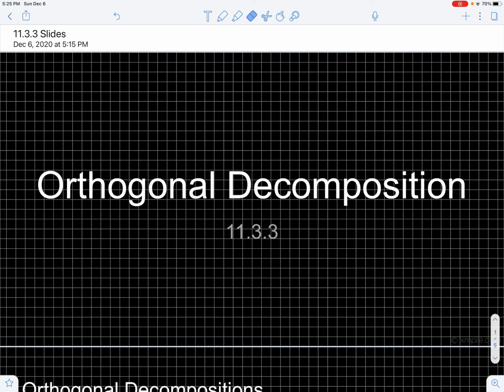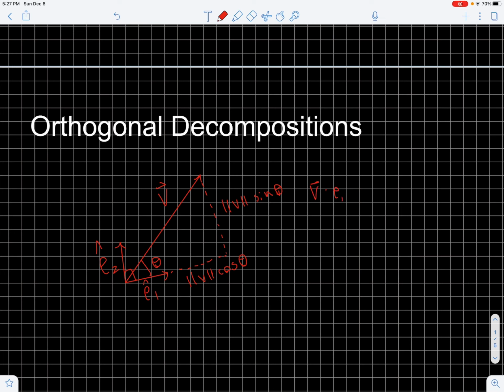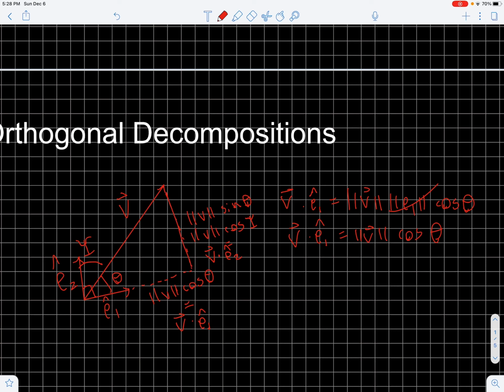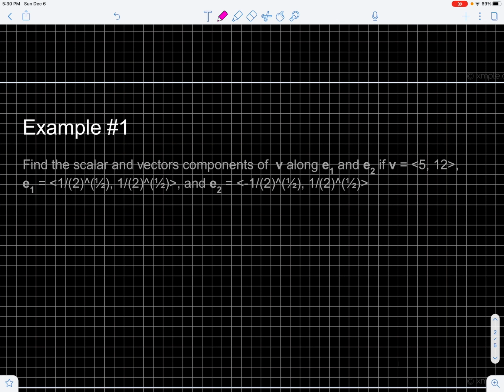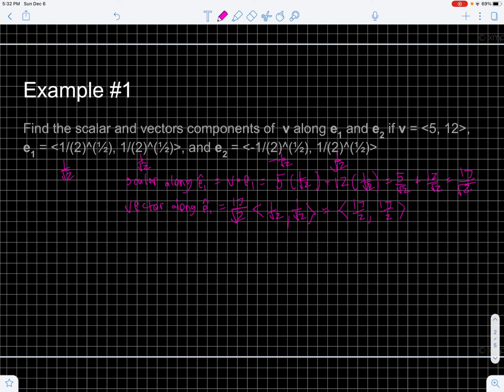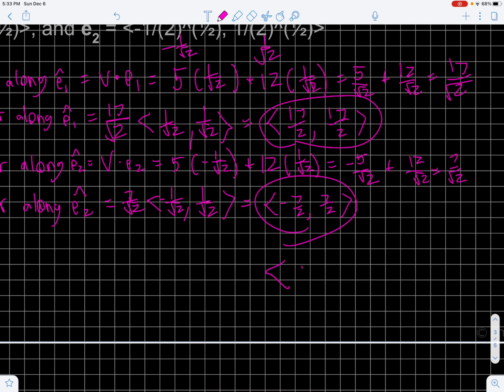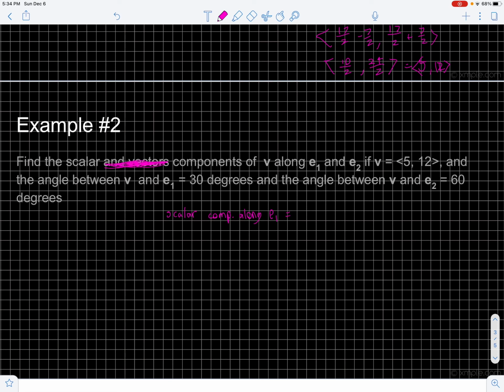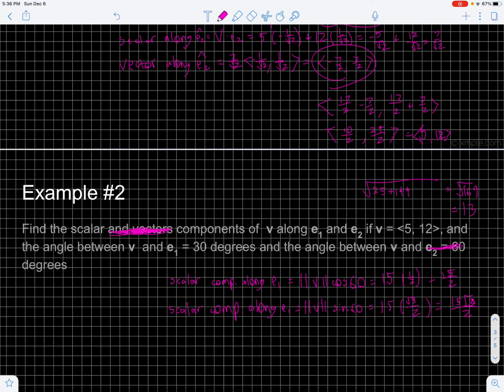11.3.3 Orthogonal Decomposition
Sup gang! Video 3 of 4 for this section. Almost there!